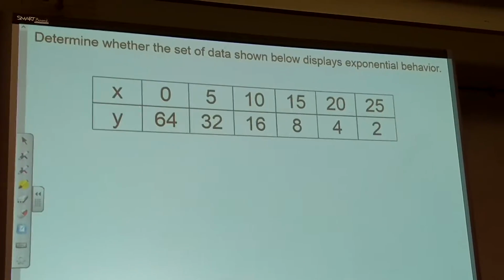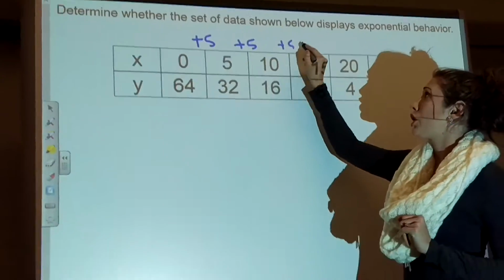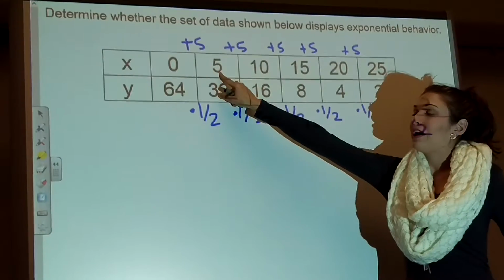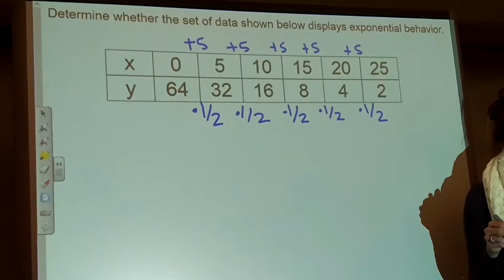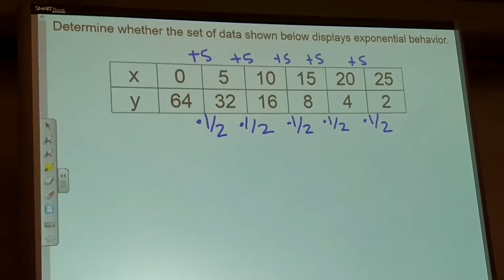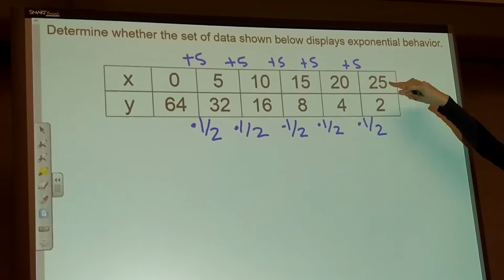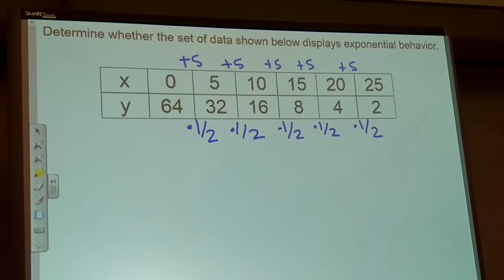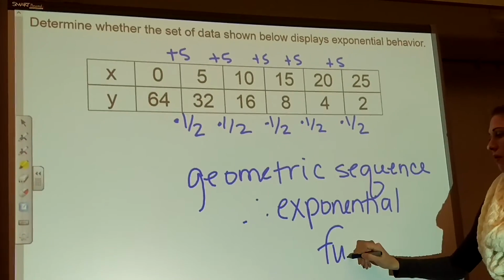Math I: Exponential Behavior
Determine whether the set of data shown displays exponential behavior